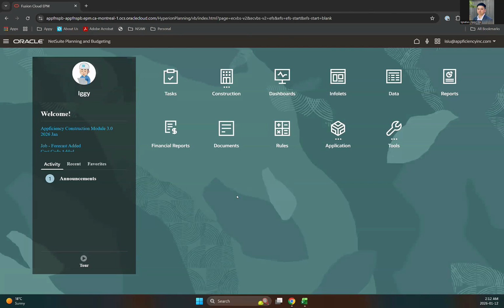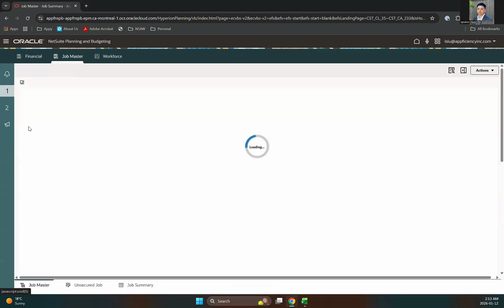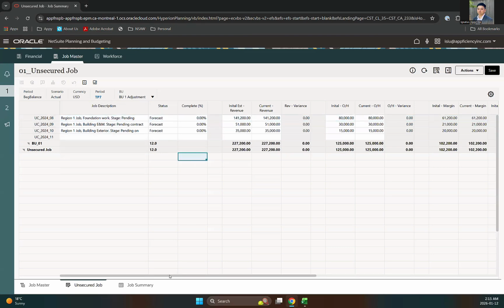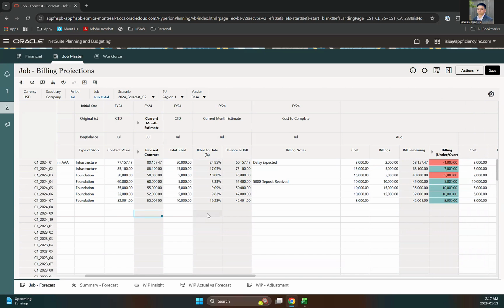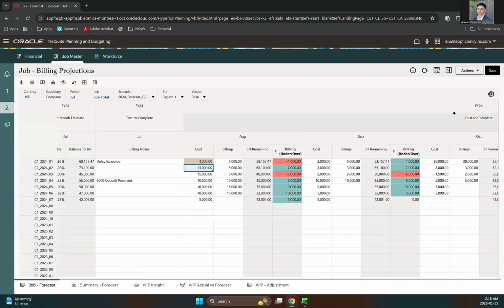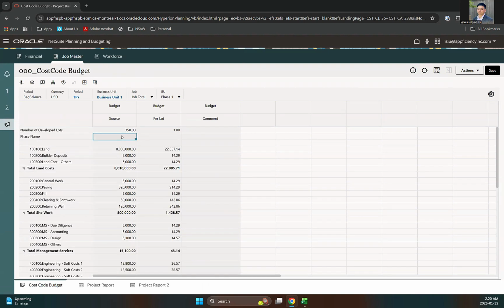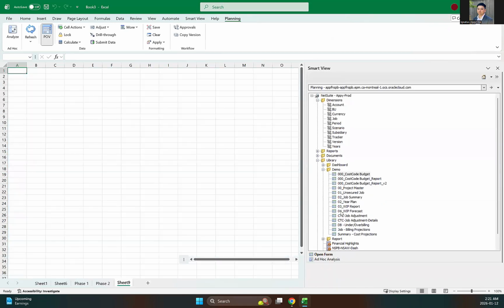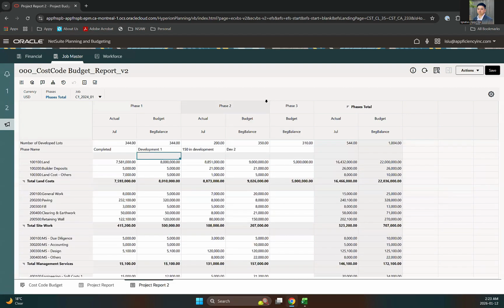NetSuite Planning and Budgeting Demo for Land Developers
Discover how NetSuite Planning and Budgeting (NSPB) can streamline your construction business processes, from forecasting and resource allocation to project cost control. This demo walks you through real-world examples of how NSPB helps construction teams make faster, data-driven decisions.

0:00 Intro to NSPB for Construction

1:17 Demo begins

1:45 Job summaries

4:05 Excel plug-in

6:50 WIP Summaries